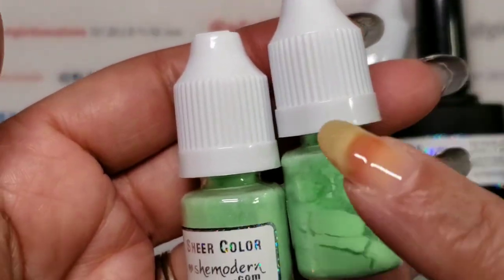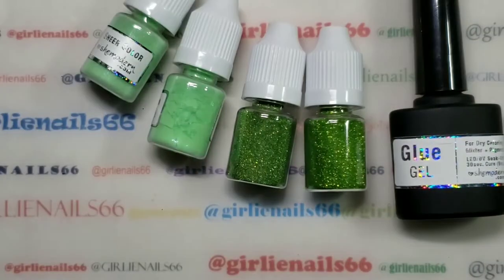Playing With SheModern Sheer Pigment Powders // Green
I totally forgot about this video so I thought I would post it now.

I was playing with the green sheer pigment powders from SheModern

I am a Canadian nail polish addict! I adore nail polish and nail art! 💅

It's FREE to do so. Maybe sure you click the All button. Would love a supportive 👍

Water decals foils, pigment powders, reusable stencils & more:
SheModern

Nail Art supplies, nail polish etc.
(Canadian company 🇨🇦)
Nailstuff.ca

**Please note I do not do reviews on Amazon. (They banned me 😭😭)

🔷️ Have received several free PR samples from; SheModern, Beauty BigBang, Born Pretty, The Nail Candy Shoppe, Aimeili, Nailstuff.ca, Yayoge